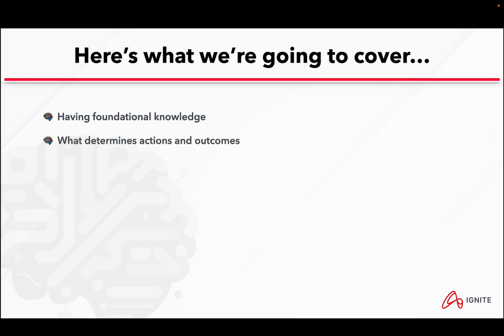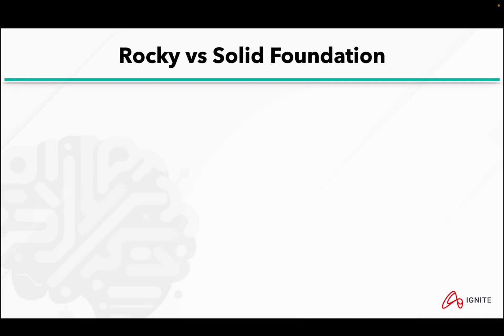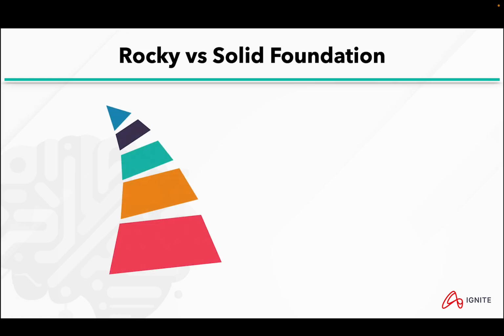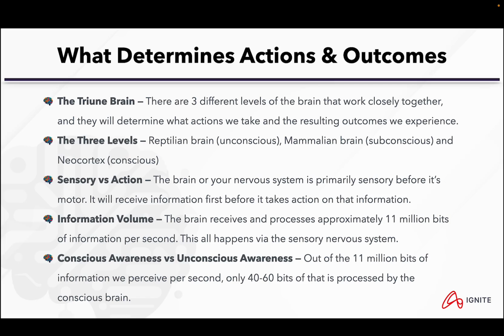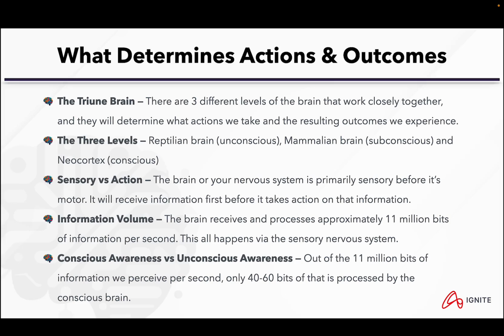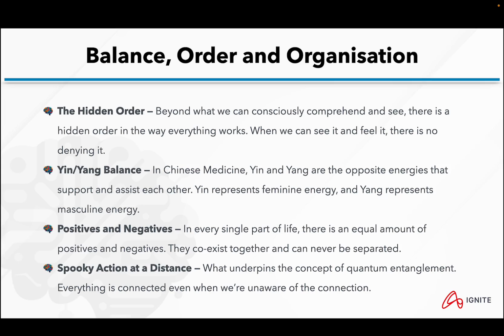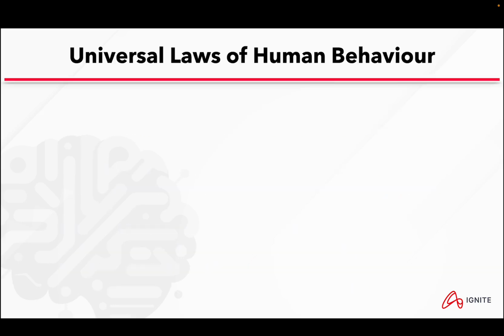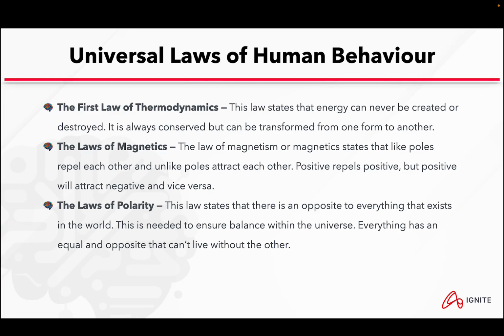How Your Brain Shapes Behaviour, Choices and Results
This video gives you a practical framework for understanding why you do what you do. You will learn how a strong foundation of knowledge supports confidence and consistent progress. You will see how preparation, awareness and conscious connection influence your outcomes.

You will explore the triune brain model. You will see how the reptilian, mammalian and neocortex layers drive perception and action. You will learn how your nervous system receives information before you take any step, and why only a small fraction of the information you process reaches conscious awareness.

You will also learn how balance and natural laws shape behaviour. You will see the role of hidden order, Yin and Yang balance, and equal positives and negatives, as described in the module. You will learn why a connection exists even when you do not detect or are not aware of it.

You will finish with the universal laws of human behaviour from the keynote. You see how energy transforms, how polarity works, and how attraction and repulsion influence your reactions.

You will walk away with a clear set of principles that help you interpret patterns, shift your behaviour and move toward meaningful outcomes with more certainty.